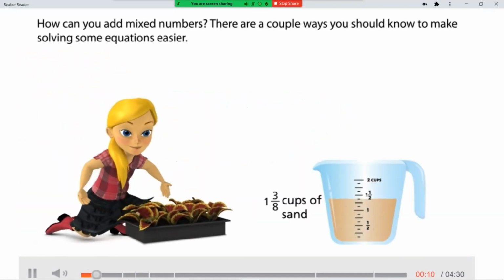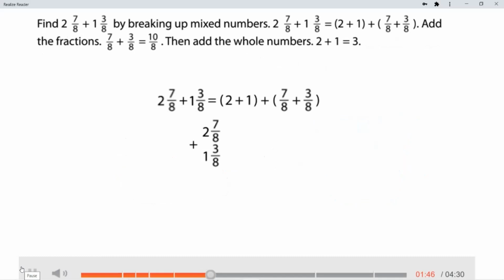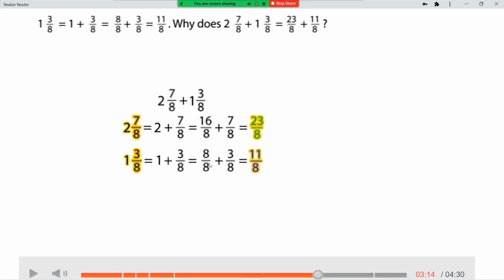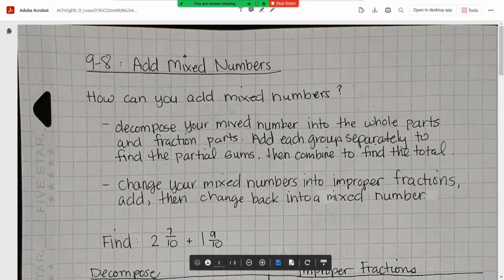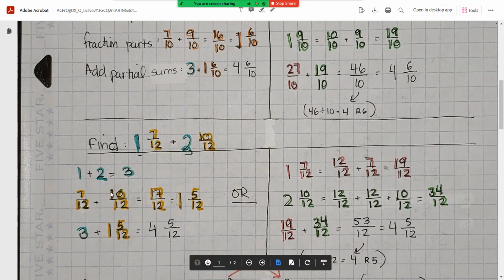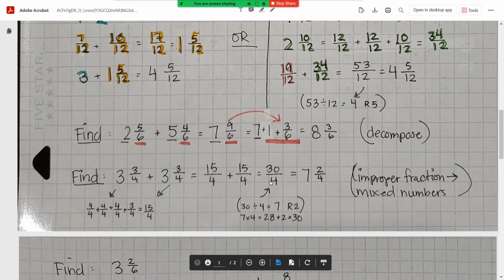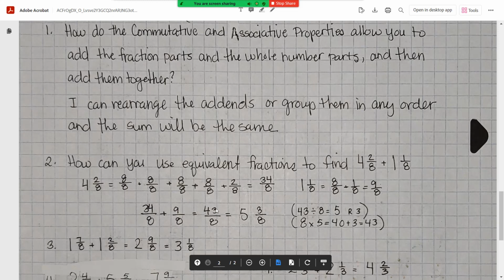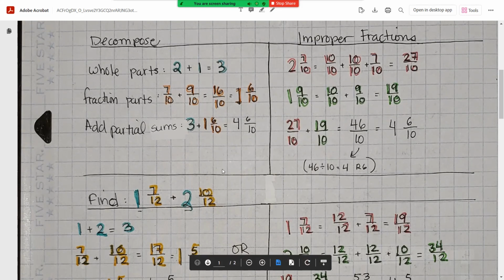4th math 9.8